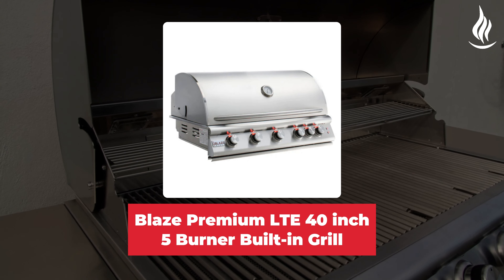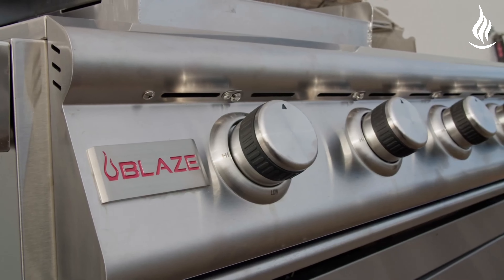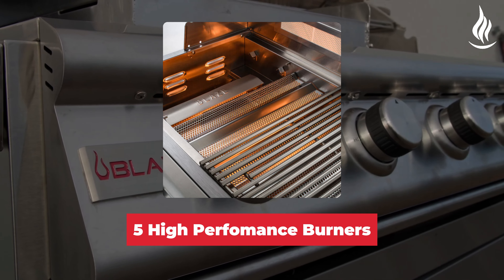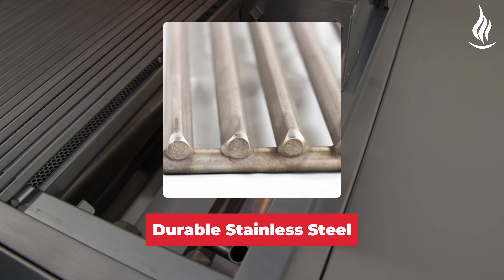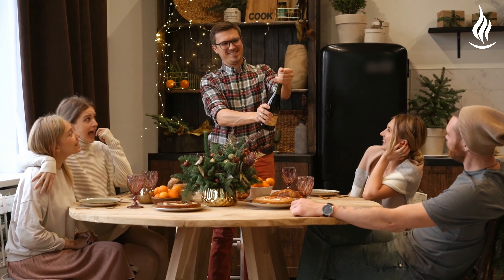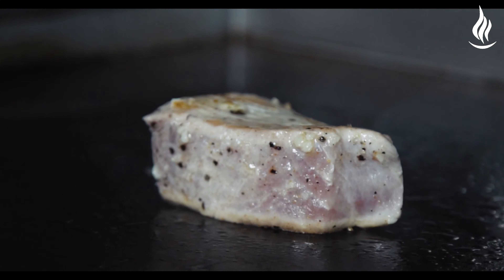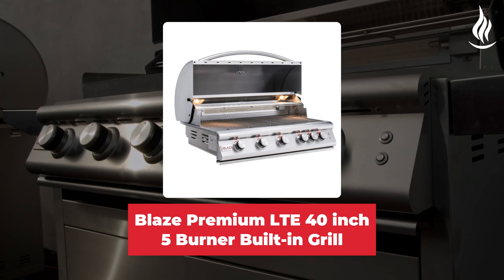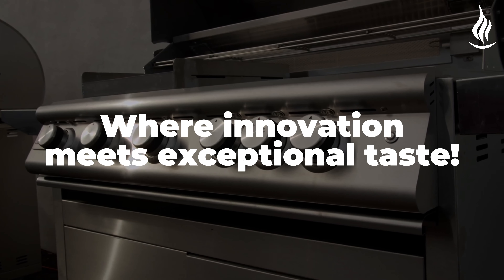Blaze Premium LTE: The Ultimate Built-In Grill Experience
Welcome to luxury outdoor cooking with the Blaze Premium LTE 40-Inch 5-Burner Built-In Grill! Take your grilling to the next level with this high-quality grill, designed for top-notch performance and style. It has five powerful burners and advanced cooking technology for consistent, perfectly grilled food every time. Its stylish stainless steel look and durable build will upgrade your outdoor kitchen and become the highlight of your backyard.